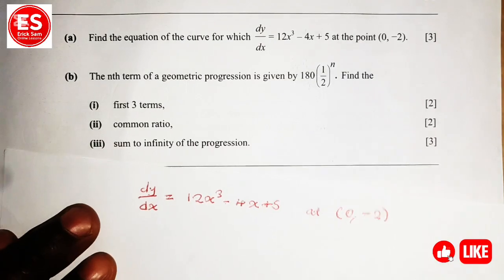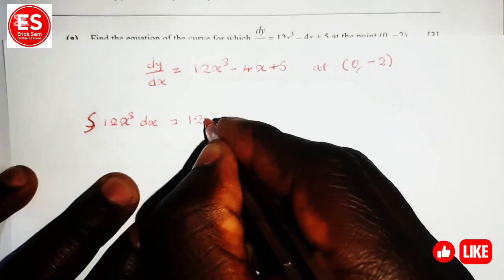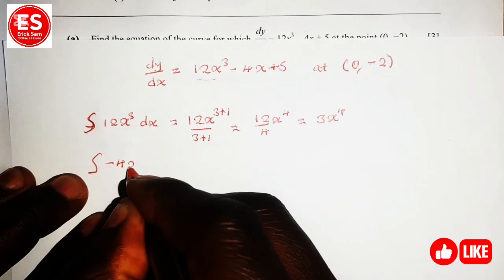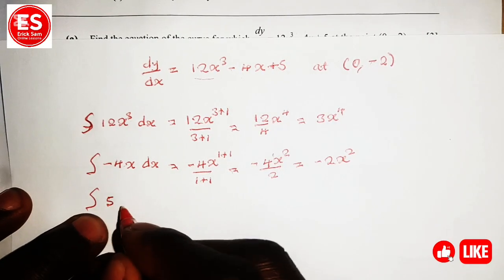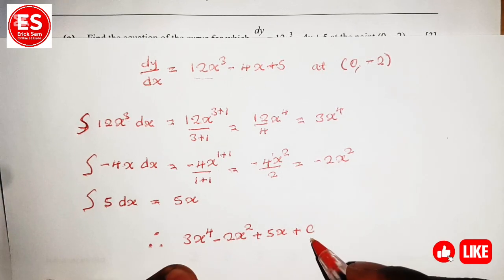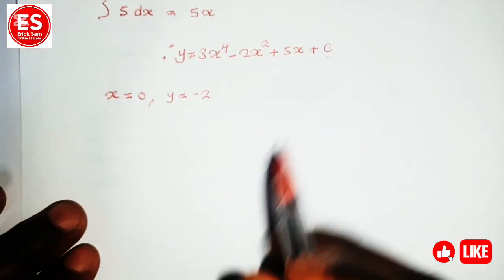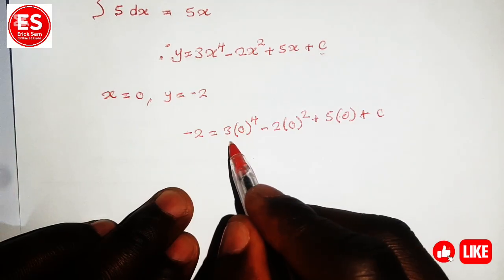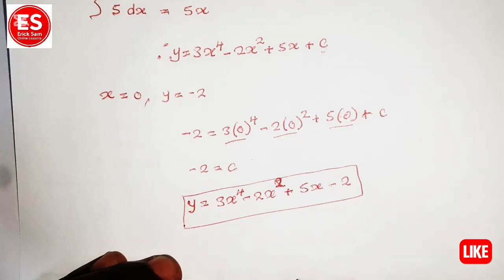Grade 12 Mathematics Exam Prep | Gradient & Geometrical Progression (GP) | Pass with Confidence!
📚 Master Gradient & Geometrical Progression the easy way! In this video, you'll learn simple explanations, step-by-step examples, and exam tips to help you solve questions with confidence.